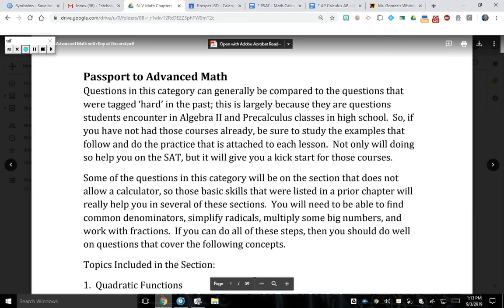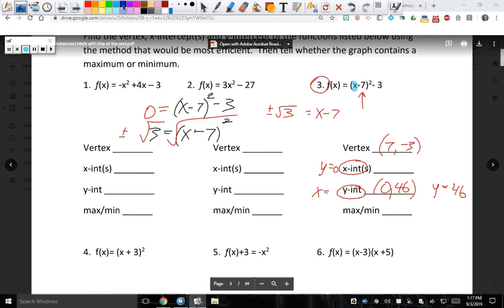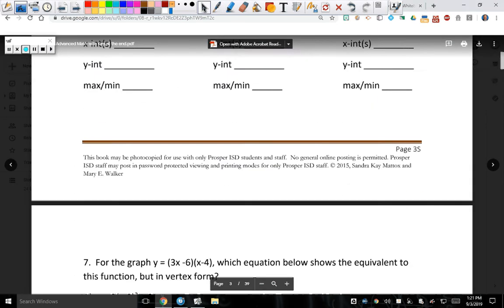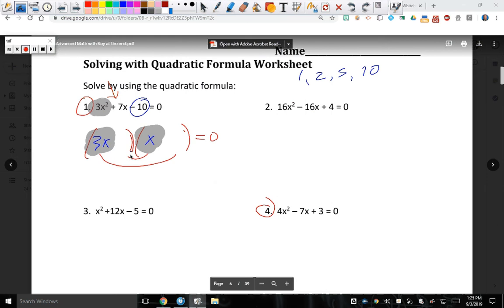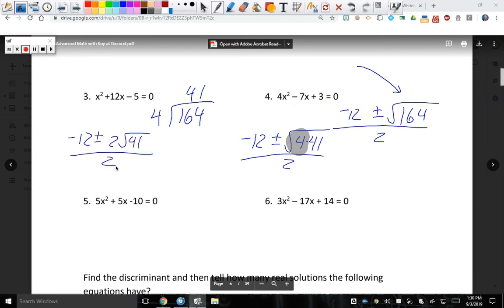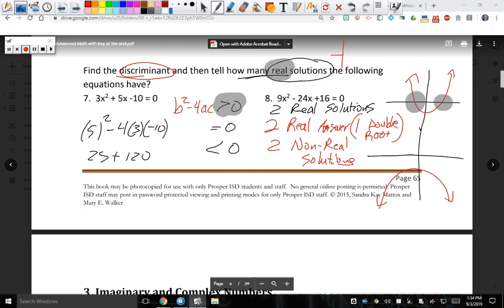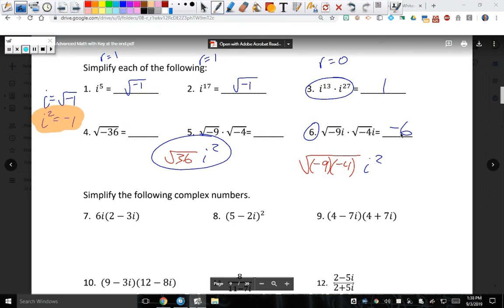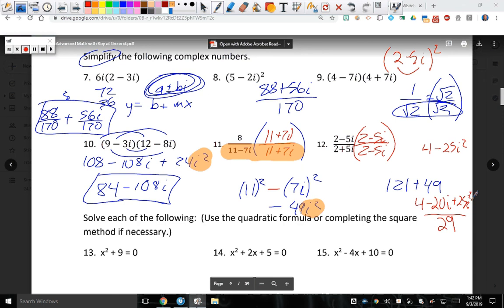PSAT Prep | Passport to Advanced Math (1-3) | Day 1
1. Quadratic Functions (3)
2. Solving Equations using the Quadratic Formula (2)
3. Imaginary and Complex Numbers (3)